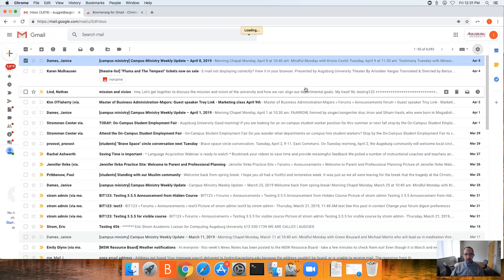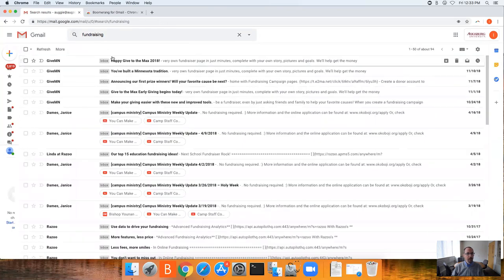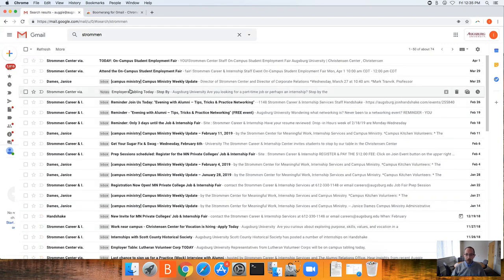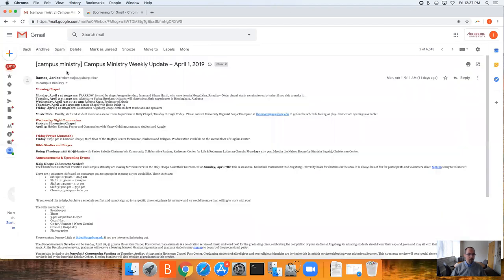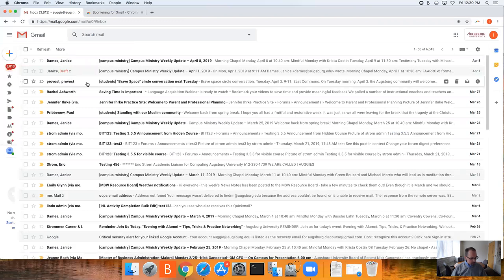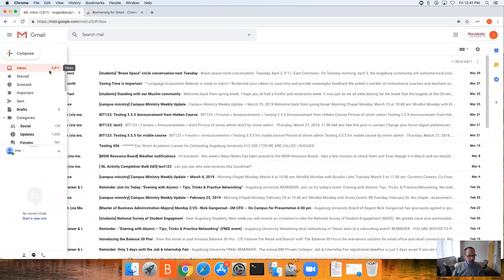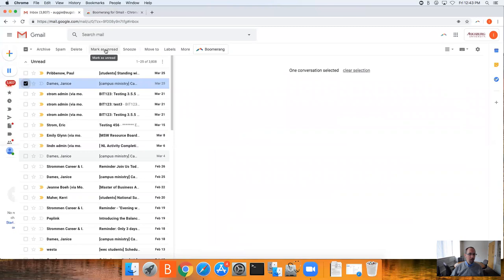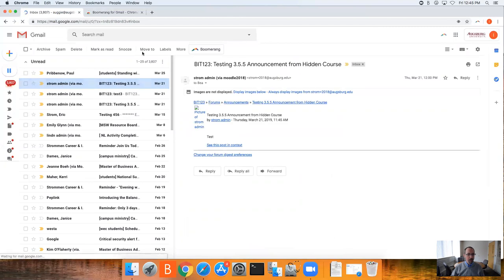TechTalk - Gmail Tips